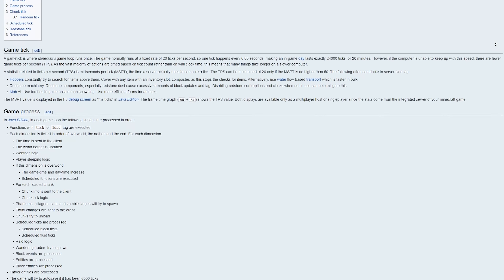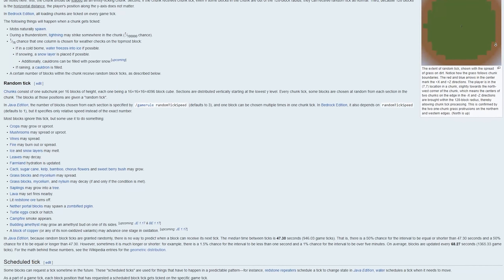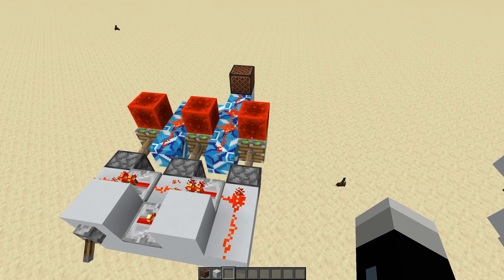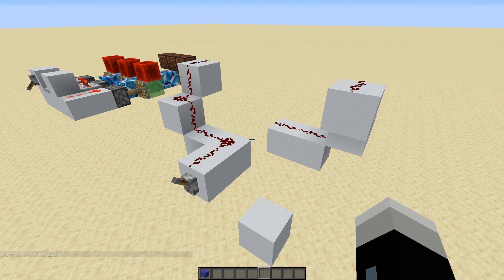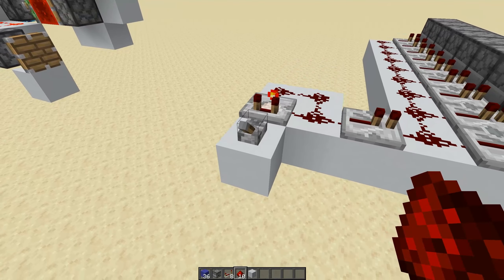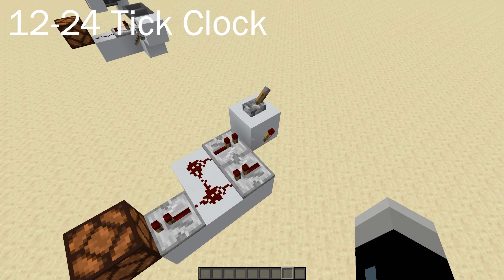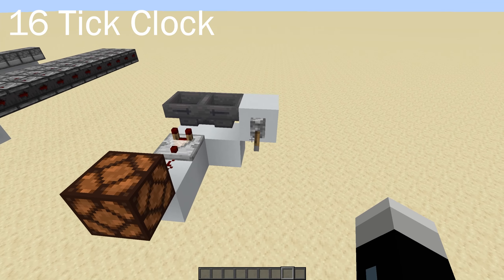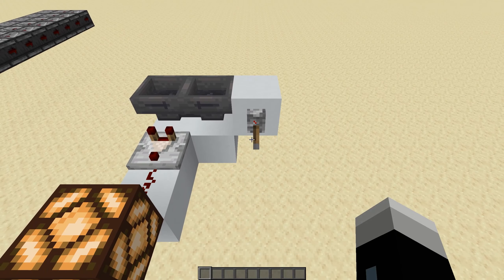Minecraft Useful Clocks and Timers | Redstone 101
A short video where I go over the basics of clocks in Minecraft, including the basics of ticks, timing circuits, and Redstone mechanics.